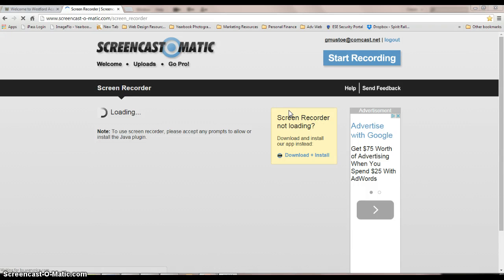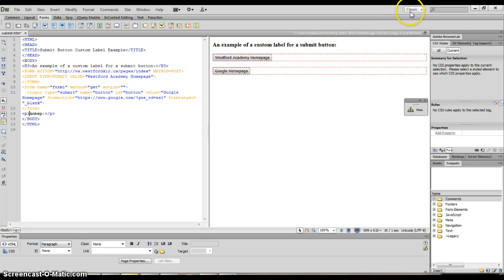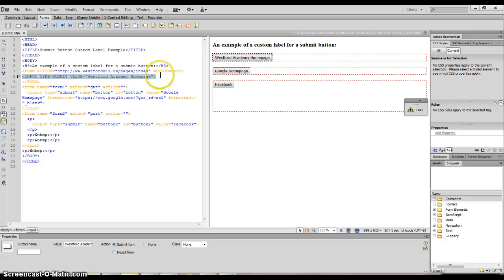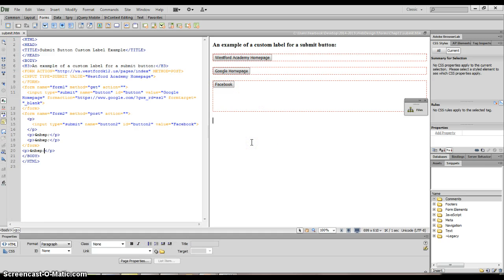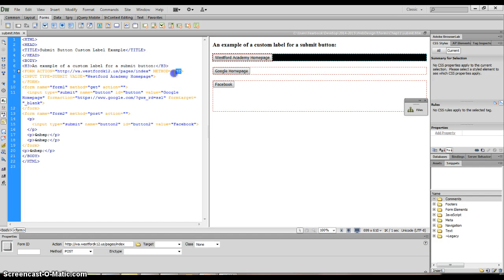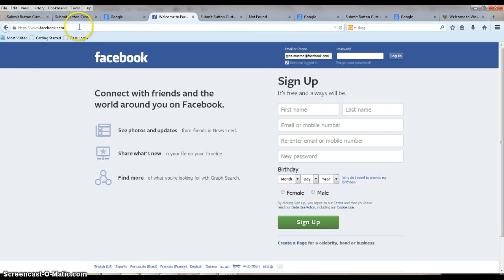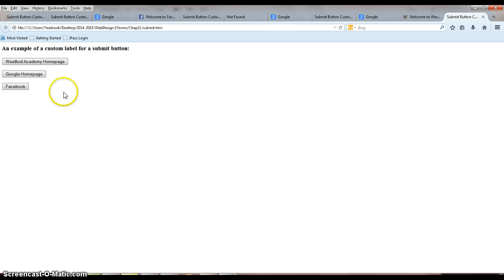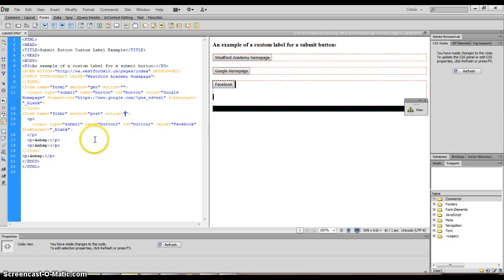Mrs Mustoe - Web - Submit Buttons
This is a tutorial in Dreamweaver CS6 to troubleshoot and create valid links using Submit Buttons